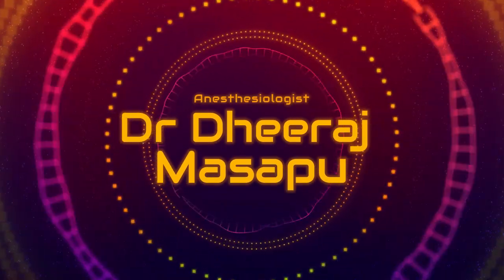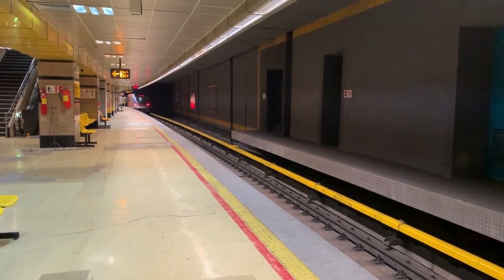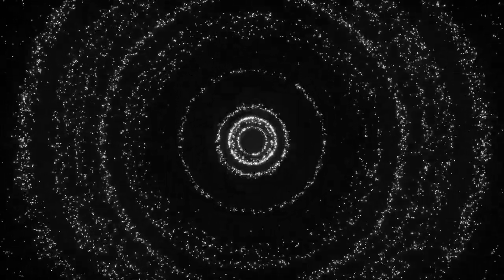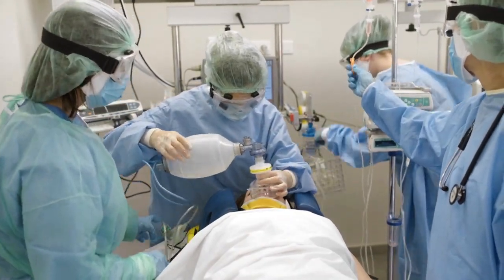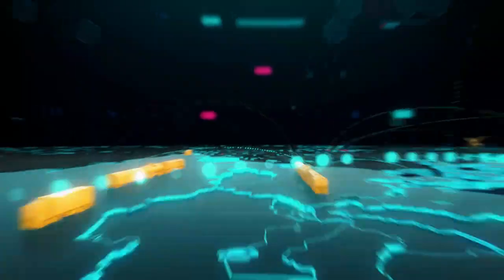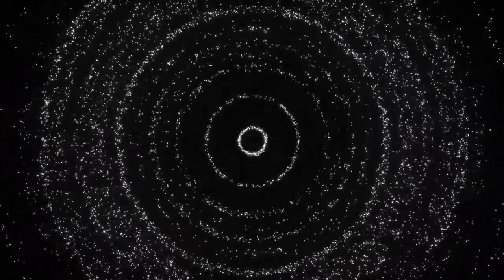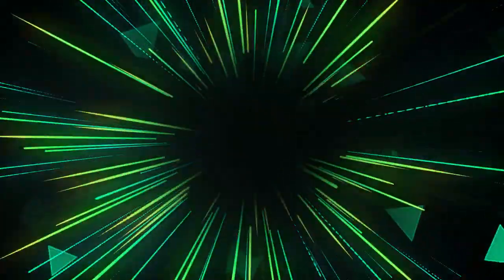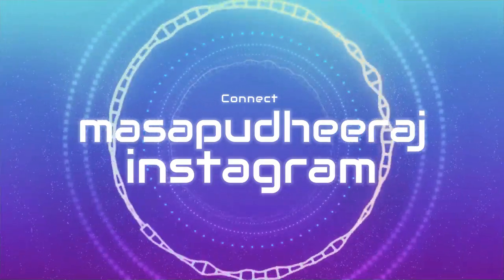One thing I learned in Anesthesia observership in Japan.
masapudheeraj